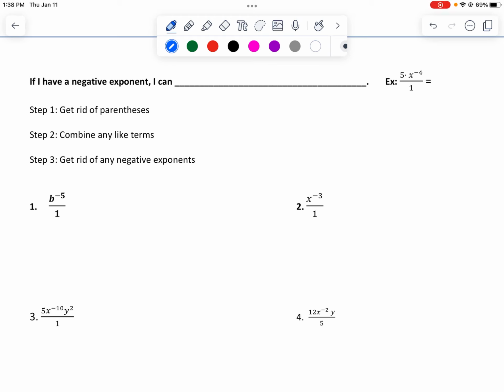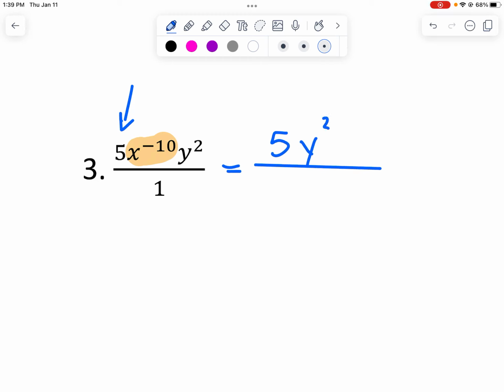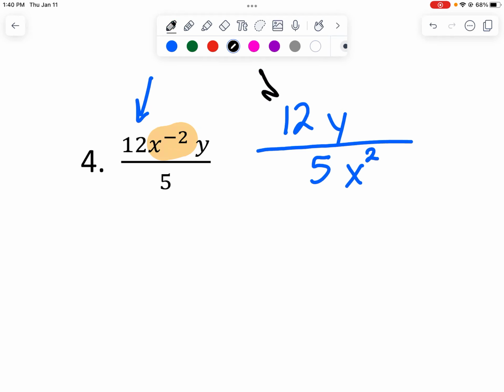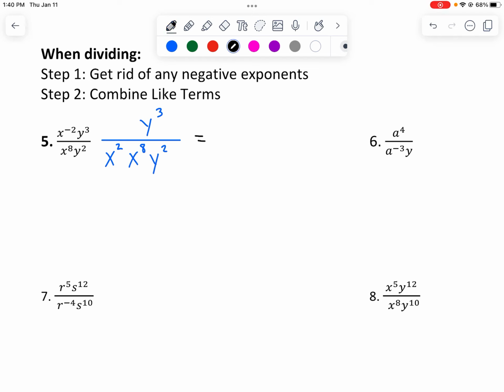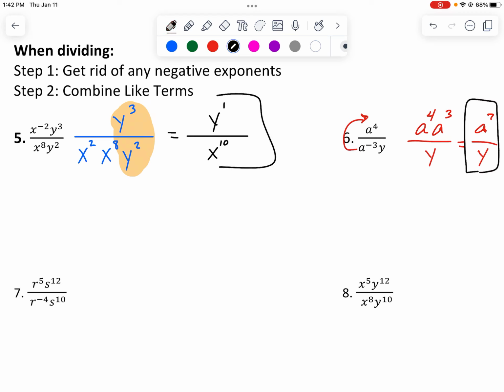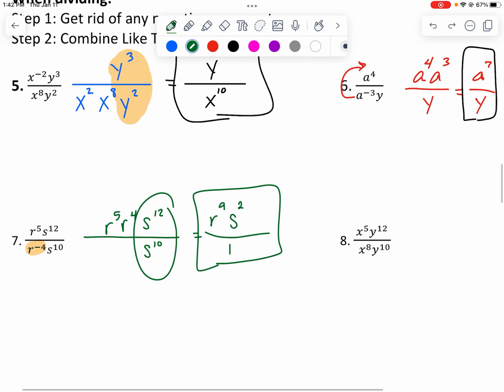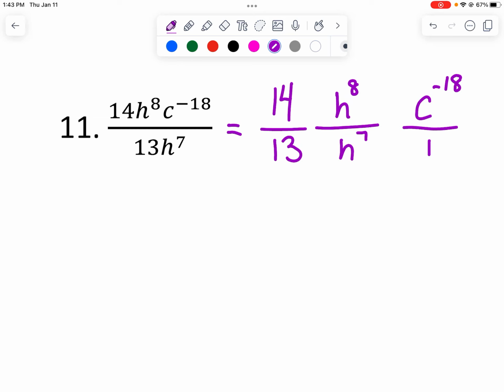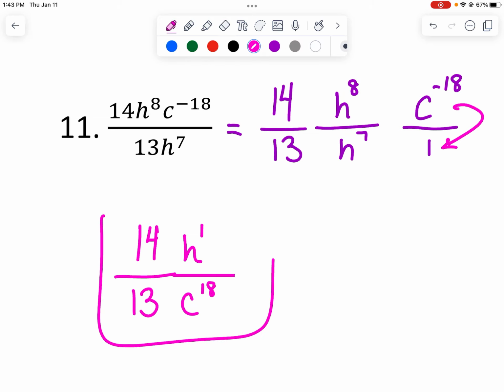Algebra 1 Properties of Negative Exponents